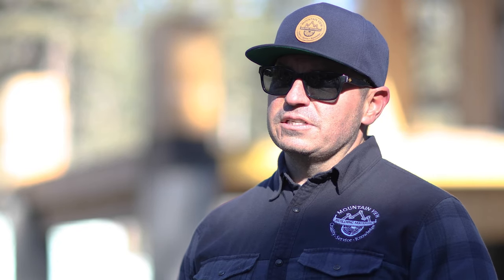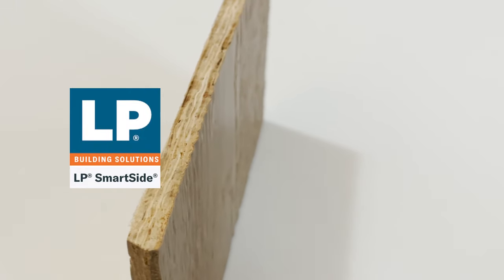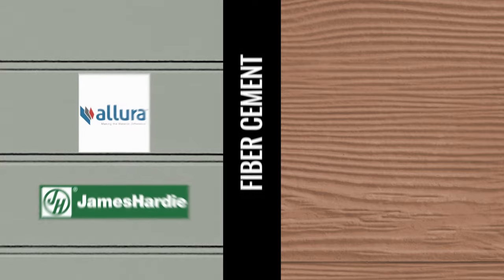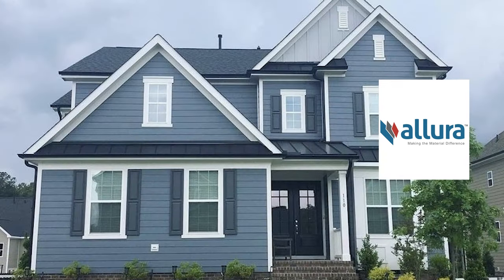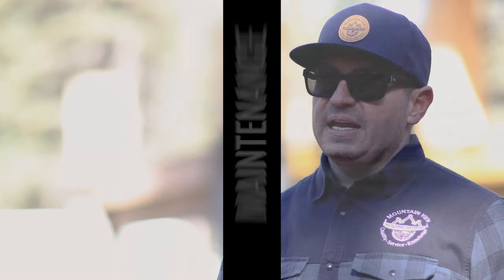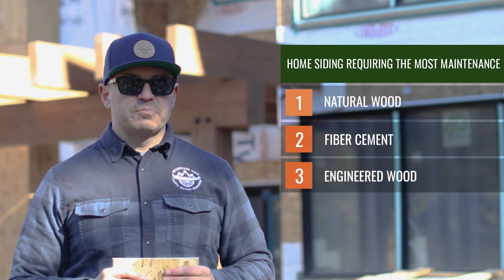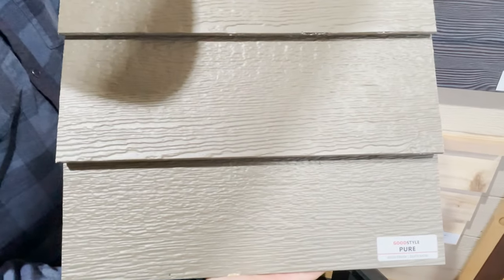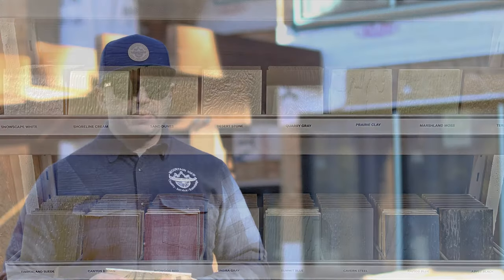House Siding Calgary - Everything You Need To Know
Joel from Mountain View Building Materials talks about the different house siding products they sell and discusses the features and benefit of each.  House siding and commercial siding at Mountain View Building Materials includes natural wood, fiber cement, engineered wood and metal.  The siding chosen by Mountain View Building Materials for the Calgary, Canmore and Banff climate represents products capable of lasting in extreme hot and cold temperatures.